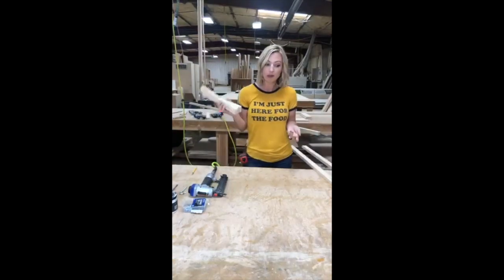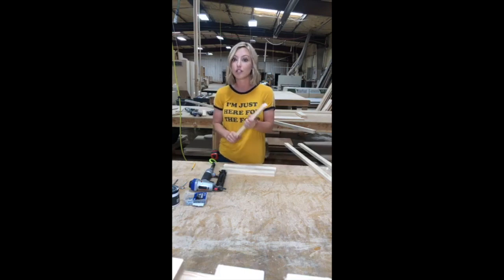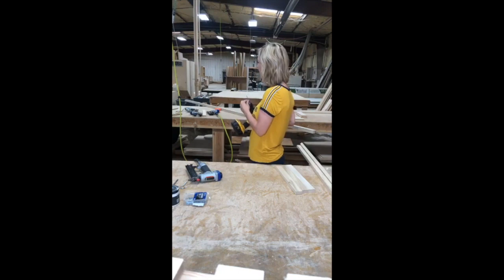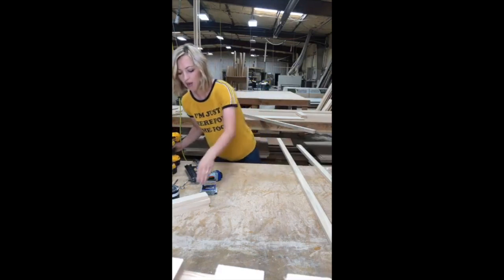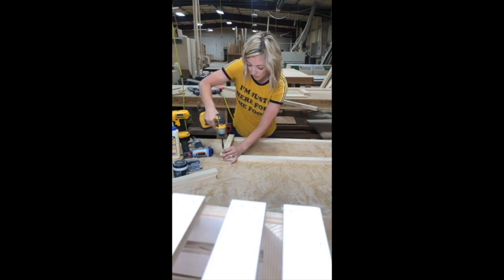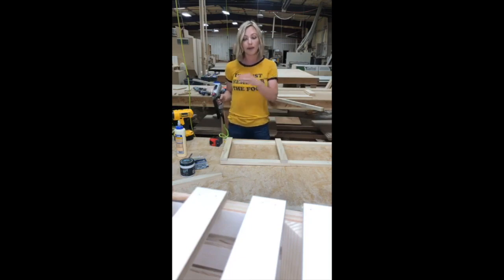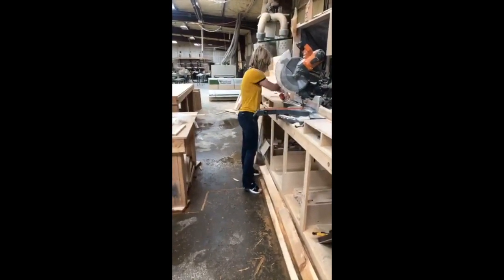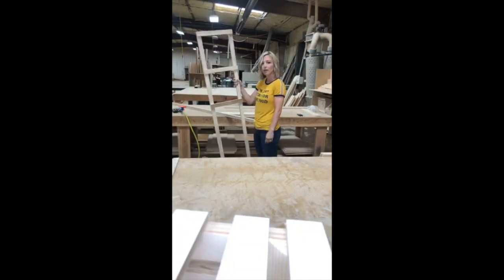How to make a WOOD Trellis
We love doing practical and simple projects. Check out this simple easy wood trellis.